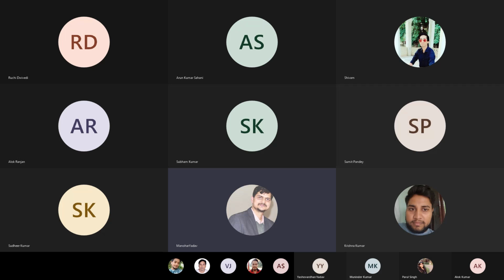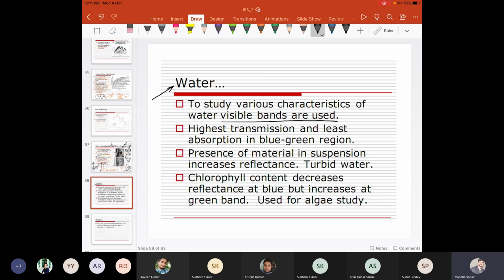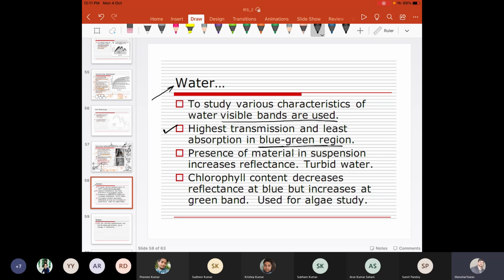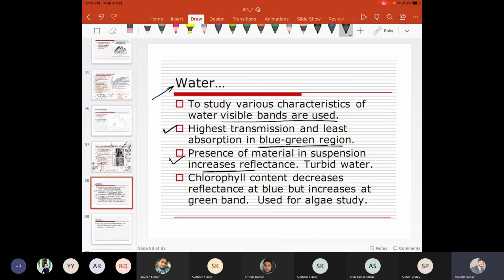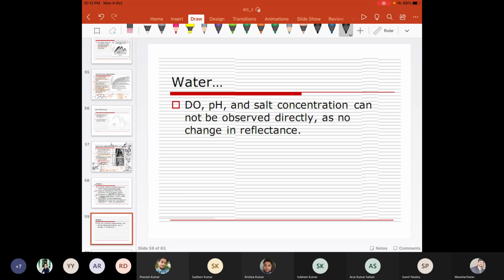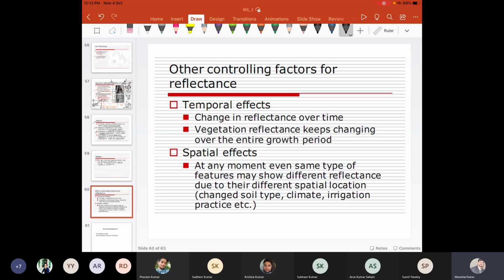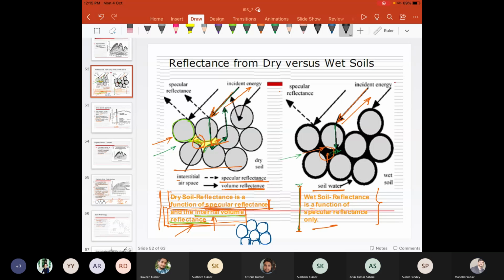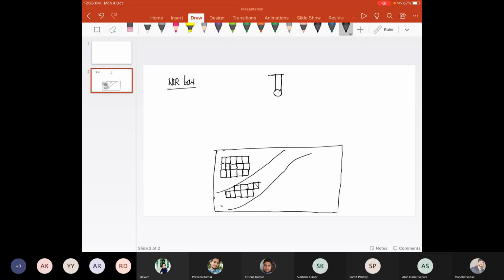PRS Lecture 15